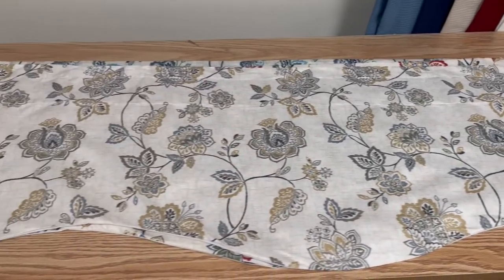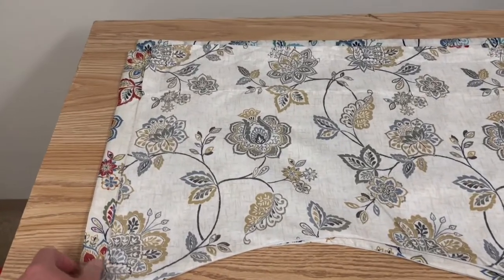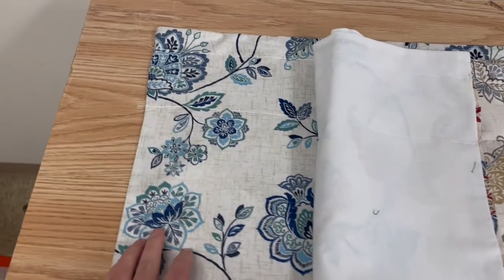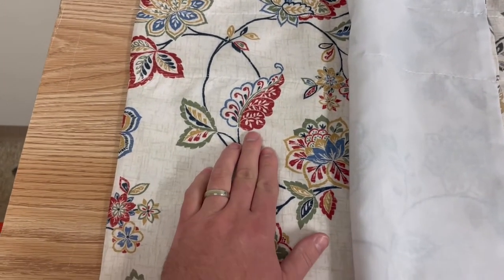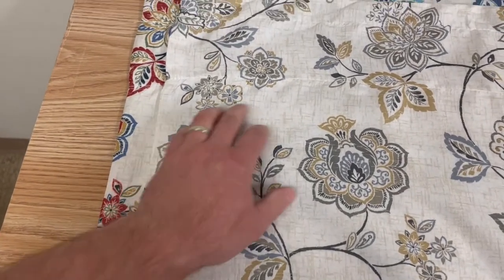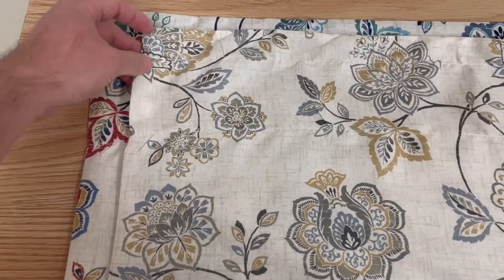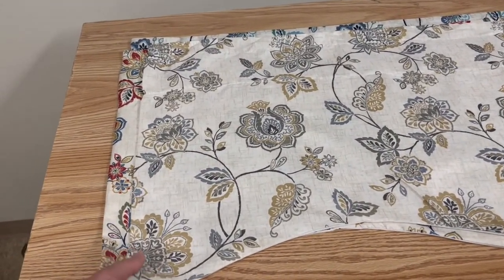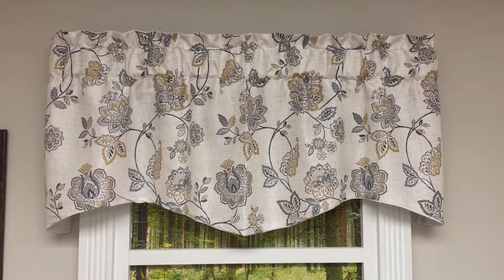Colette Lined Scalloped Valance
Introducing the Colette Valance available in 3 colors. In Stock and Ready to Ship.  Matching Curtains and Tie Up also available